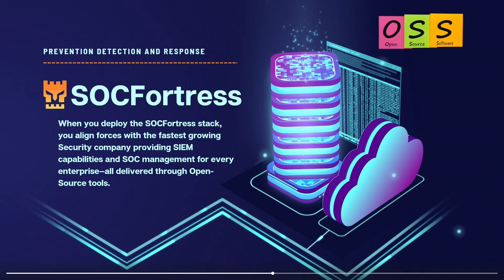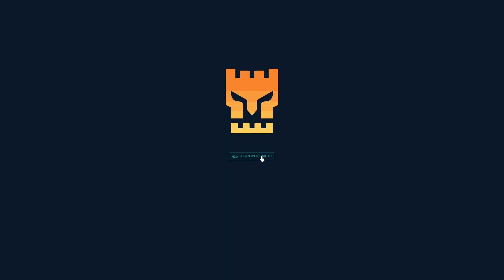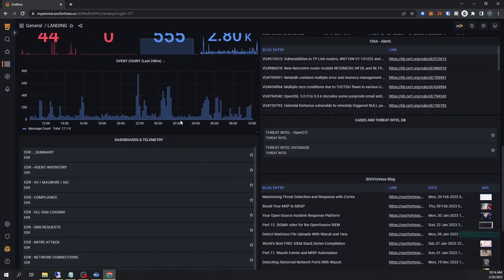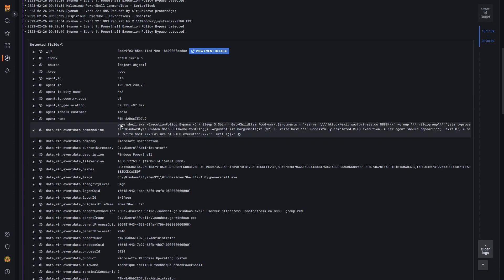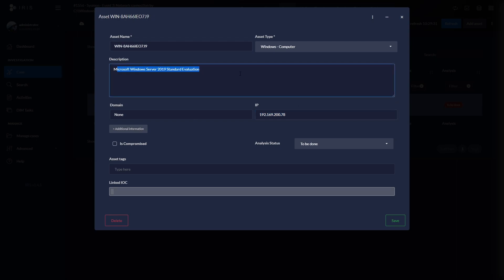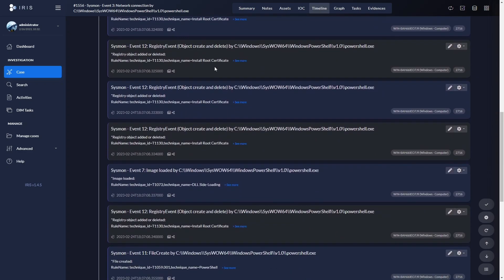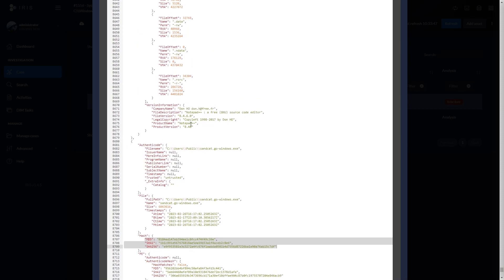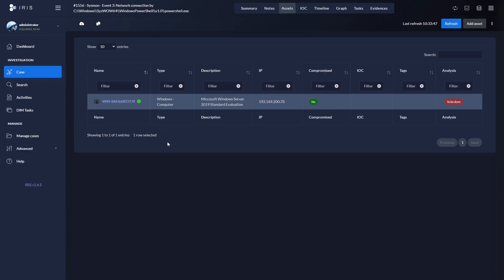Detecting Command and Control Malware with SOCFortress: Demo of Quarantining a Compromised Device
In this video, we demonstrate how to use the SOCfortress Stack to detect and respond to command and control (C2) malware. We walk through the steps of how the SOCfortress Stack can detect a compromised device communicating with a C2 server and how to quickly quarantine that device to prevent further spread of the malware.